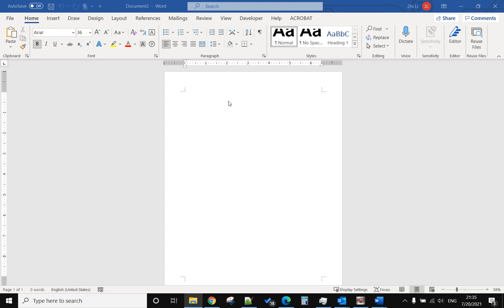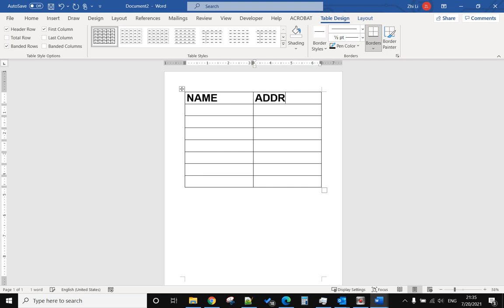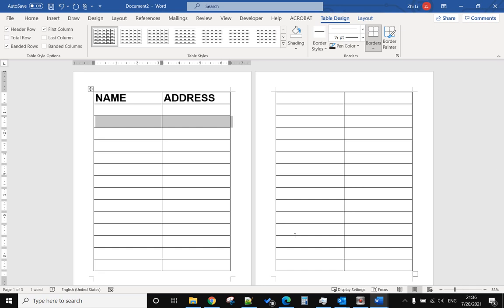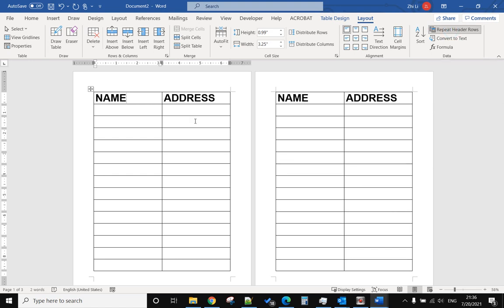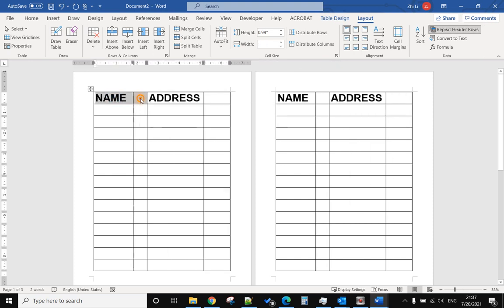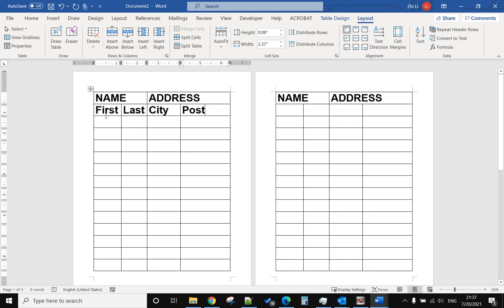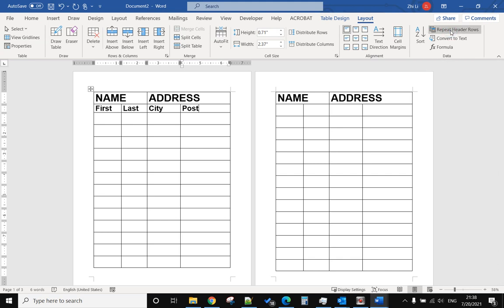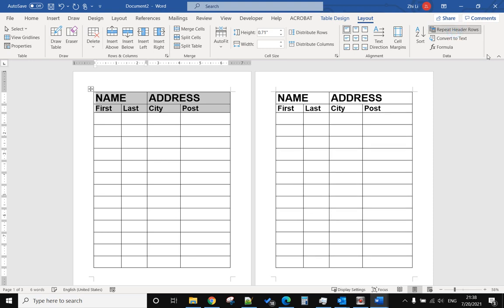MS Word Repeat table multiple header rows on subsequent pages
Two methods:

First method:
1. In the table, right-click in the row that you want to repeat and then click Table Properties.
2. In the Table Properties dialog box, on the Row tab, select the Repeat as header row at the top of each page check box.
3. Select OK.

Second method:
1. Highlight all the rows that you want to repeat.
2. Go to the layout tab.
3. In the Data group, click Repeat Header Rows.